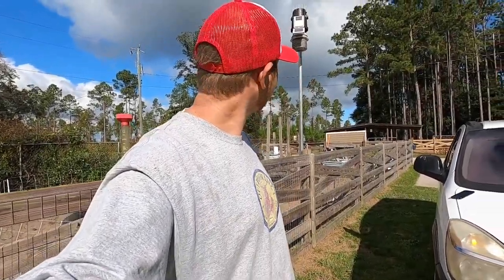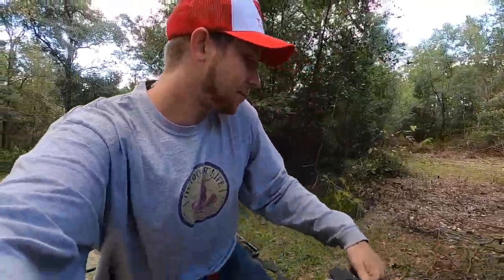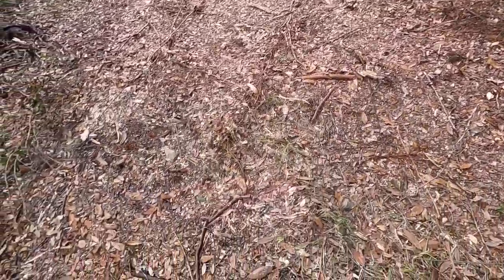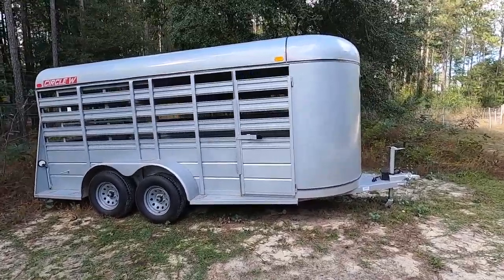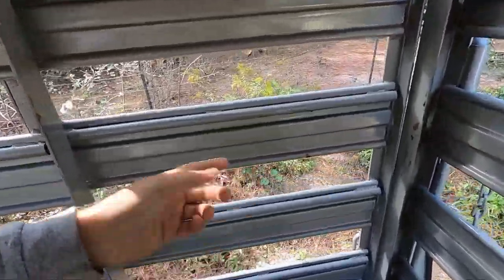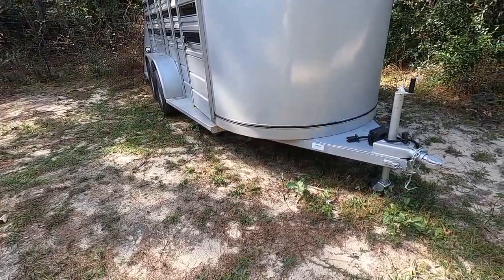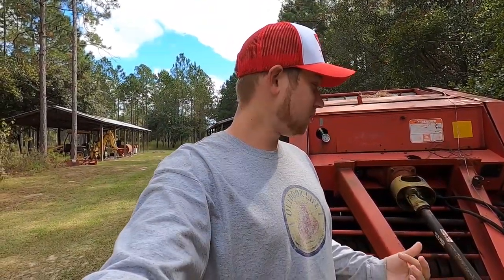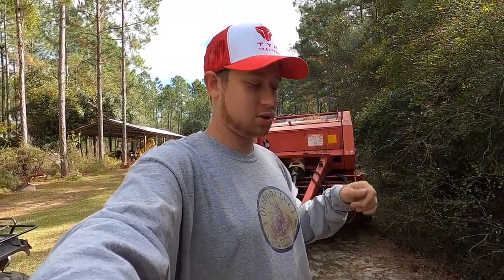This Is A GAME CHANGER For Our Farm!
I am so excited for our cool season forages to trial and put out in the hay fields! The livestock trailer will certainty be a HUGE improvement to our life! We can't wait to put it to work.

About Whitetail Hollow Farms:
Whitetail Hollow Farms is a regenerative and educational farm located in Havana, FL. Our mission is to teach future generations the practices of regenerative and holistic farming. We offer many services and provide videos of many topics ranging from exotic birds, to livestock and hay/forage. At the farm you'll meet Mom (Gigi), Dad (Jed) and their Son (Ben)